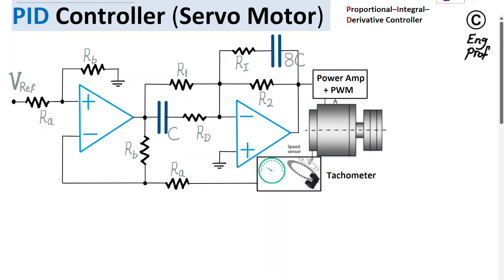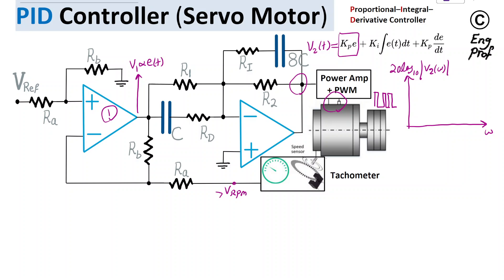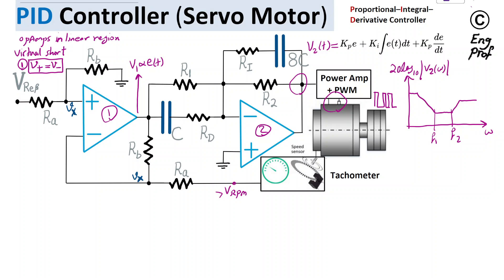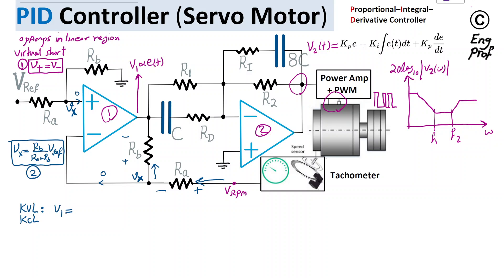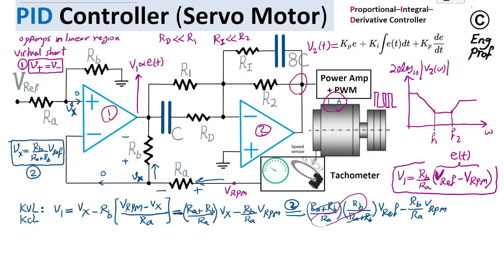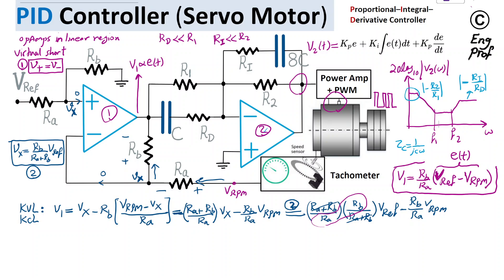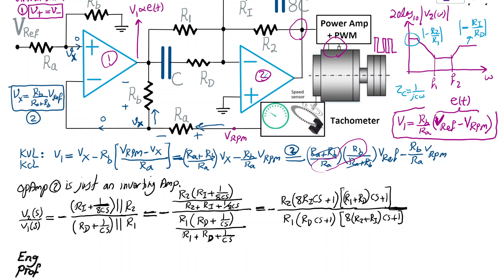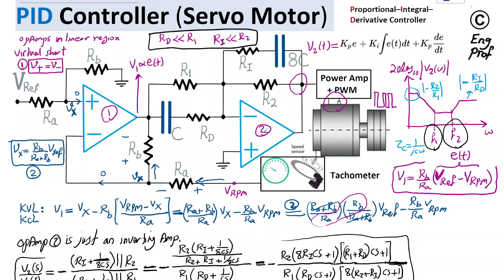PID Controller for Servo Motor explained: How does it work?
A Proportional Integral Derivative Controller also known as PID controller op amp circuit is designed as Speed-Locked Loop for a Servomotor with two operational amplifiers and two capacitors realizing a closed loop PID controller to set the speed of the motor at the desired value and to keep the rotator speed error minimized. For more op amp circuit design and analysis examples and tutorials please
In this PID servomotor tutorial and walkthrough example, the first op amp in this circuit is wired as difference amplifier to effectively implements a speed error detector similar phase error detector in a Phase-Locked Loop or PLL circuit.  The second operational amplifier then receives this measured error at its input and then generates an output voltage comprised of three voltage terms in the form of Proportional Integral Derivative of the error. This PID voltage is then fed to the input of a power amplifier that is capable of generating large currents at proper voltage level (power level) to drive a PWM or Pulse Width Modulator that then adjusts the speed of the servo motor. A Tachometer or RPM-meter then mechanically or optically measures the speed of the motor (e.g. optical counters or encoders) and generates a voltage Vrpm that ideally should match the Vref that is the setpoint voltage at the input of the circuit that defines the target speed for the motor.  A combination of Kirchhoff circuit laws KCL and KVL and op amp virtual short and inverting and noninverting amplifier gains are applied to quickly analyze this PID circuit and to find the transfer function.